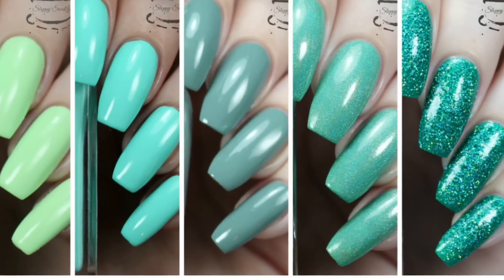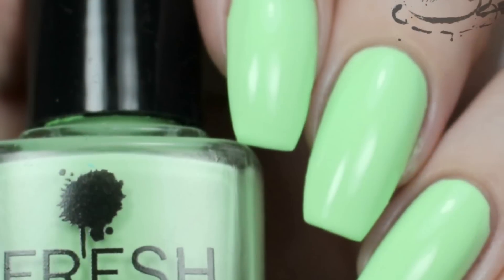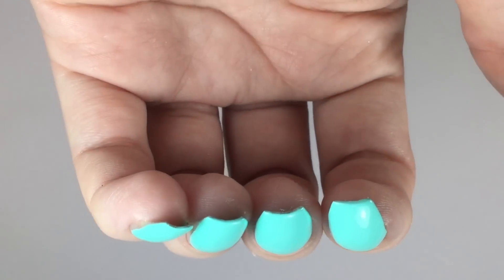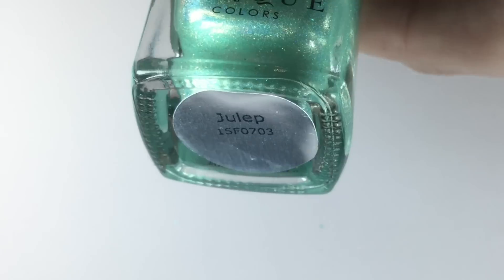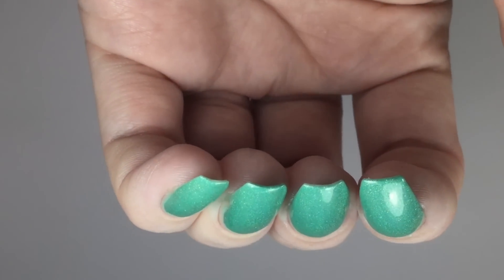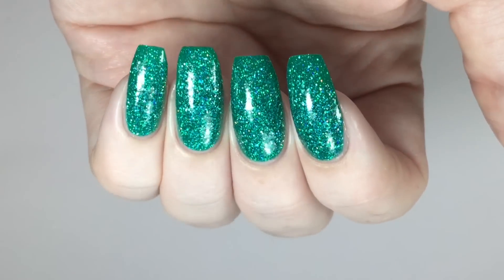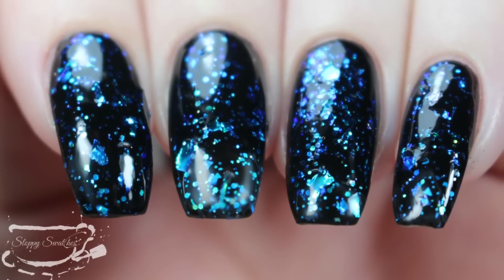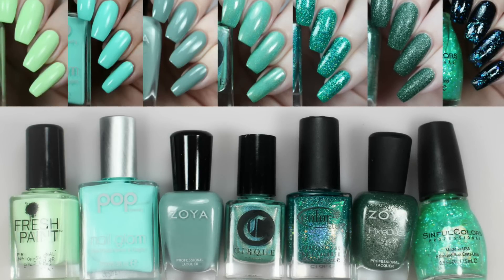Swatches | My Top 7 Favorite Green Polishes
Today I am joining in with some of my favorite bloggers and I'm sharing my top 7 favorite green polishes in celebration of St. Patrick's Day! I will link my blog post that features each polish separately in the description box as we get closer to the holiday!

Green Ocean - Sinful Colors.